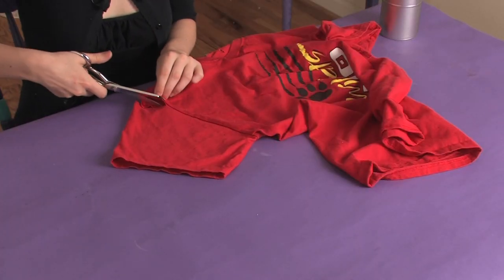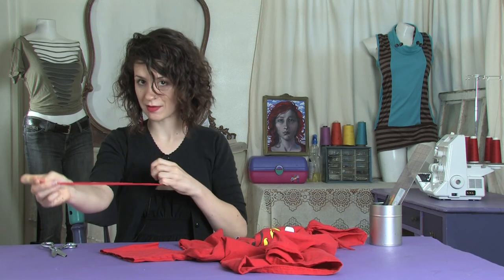How to Cut T-Shirt Sleeves : Shirt Modifications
Cutting T-shirt sleeves is something that you can do with a nice peekaboo shoulder bow. Cut T-shirt sleeves with help from a seamstress, designer, costumer, tailor and small-business owner in this free video clip.

Expert: Mo West
Filmmaker: Julian Thieme

Series Description: You don't have to just throw those old shirts away as soon as you don't feel like wearing them any longer. Find out about making modifications to shirts with help from a seamstress, designer, costumer, tailor and small-business owner in this free video series.